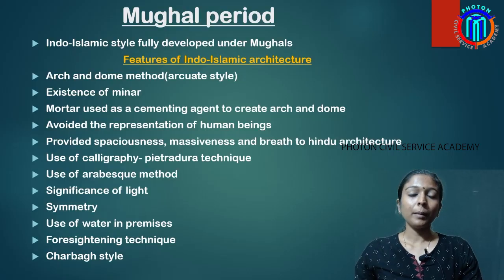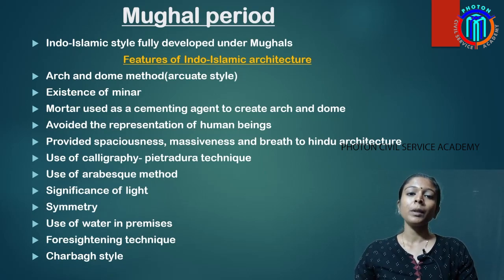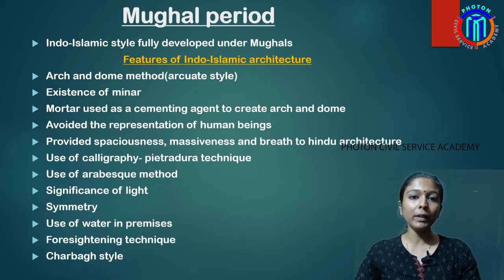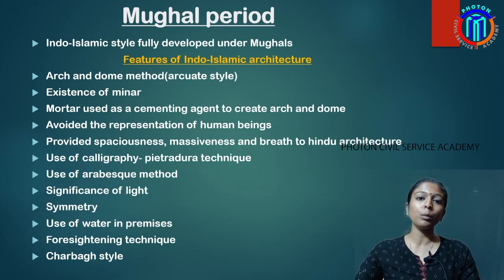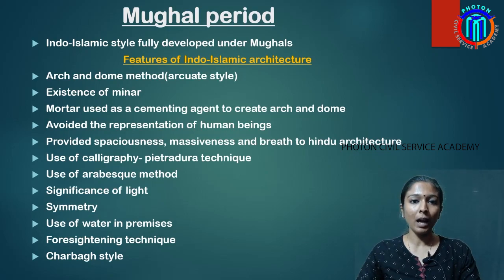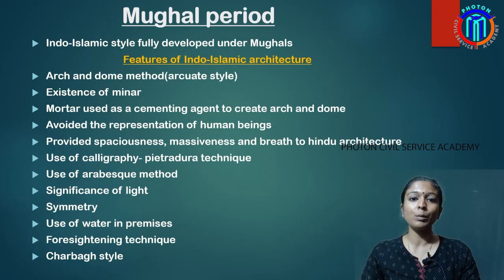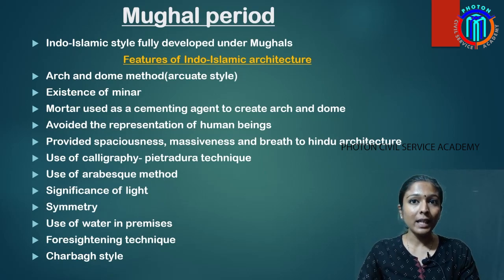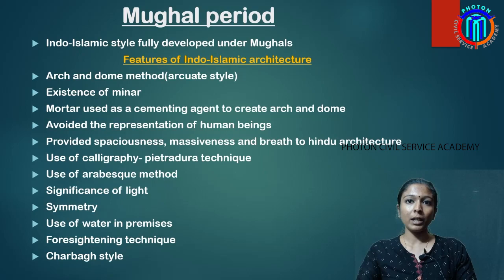Art and Culture | KAS Online Recorded Classes | Demo Video | Photon Civil Service Academy | Learning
Join our Online Recorded Classes and prepare for KAS now from Anywhere Anytime ! This video gives preview of our Art and Culture classes.

Welcome to the world of coaching with us at Photon Academy.
Photon Civil Service Academy has established itself as a benchmark in civil service examination preparation for all aspirants. It is the first new generation Academy aimed to train students ranging from class VI to degree final year.

The academy has been setup to with a specific objective of giving intensive coaching to young men and women who aspire for top posts in the country’s Civil Services.Thorough the classes of foundation course basic information about the core subjects are imparted besides English communication skill, mental ability and reasoning.

By choosing Photon Academy you are choosing a gateway that guide you to achieve your dream job.We congratulate you for choosing us as your coaching institute.Welcome once again and best wishers.